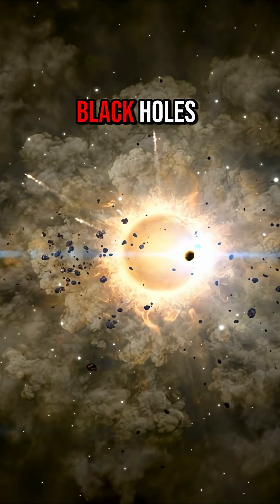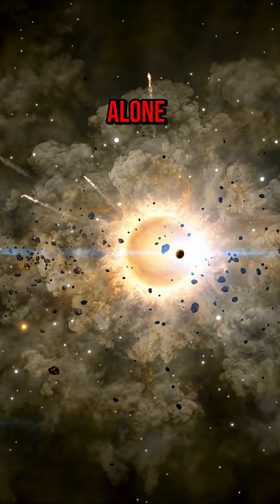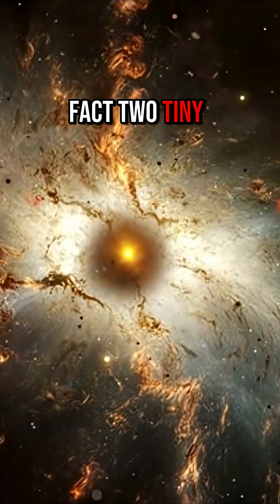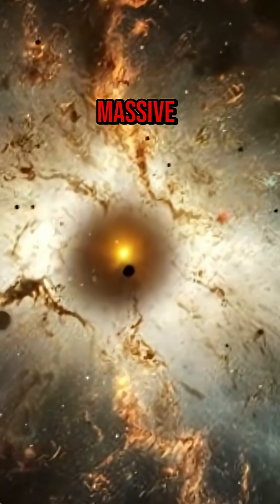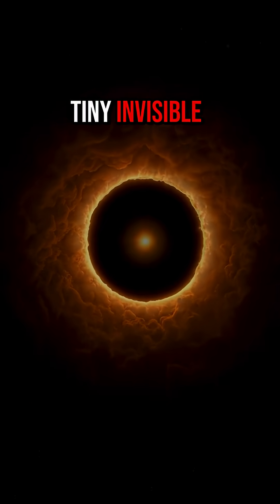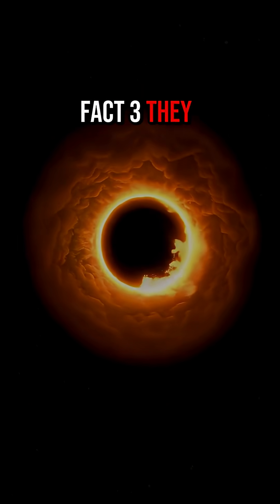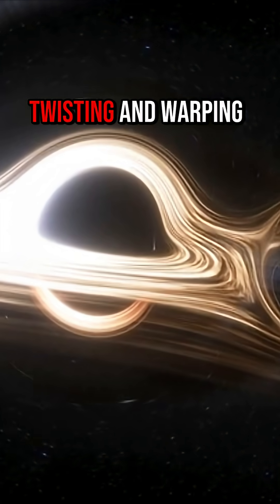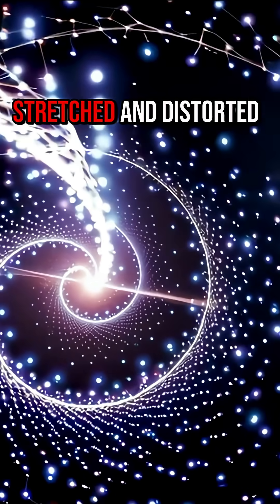7 Mind-Blowing Black Hole Facts You Didn’t Know! 🕳️✨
Think you know black holes? 🕳️ Think again… these 7 mind-blowing facts will leave you speechless! 😱
From rogue black holes drifting alone in space to the terrifying concept of spaghettification, the universe is stranger than fiction. 🌌✨

⭐ Fact Highlights:
1. Rogue black holes that wander through space.
2. Microscopic black holes formed in the early universe.
3. Black holes that glow with X-ray emissions.
4. Stars being torn apart by black holes.
5. Spaghettification – objects stretched to infinity!
6. Frame dragging – when a black hole spins space itself.
7. Could black holes be wormholes? 🤯

👇 Share in the comments: Which fact shocked you the most?